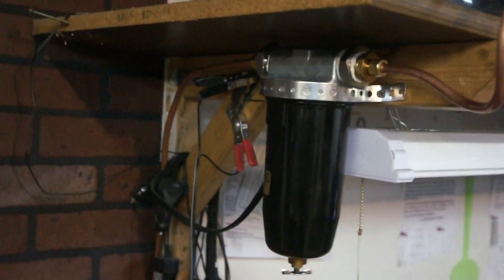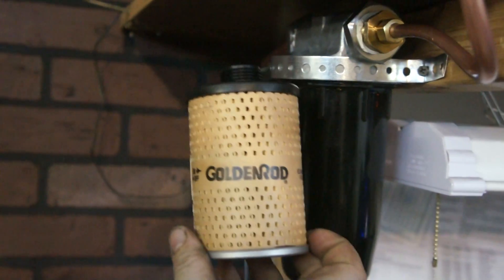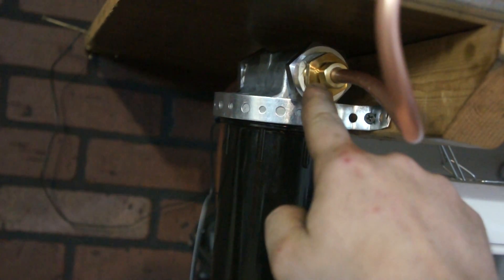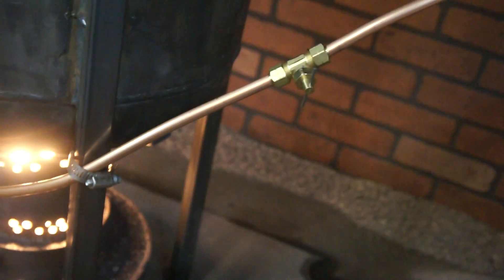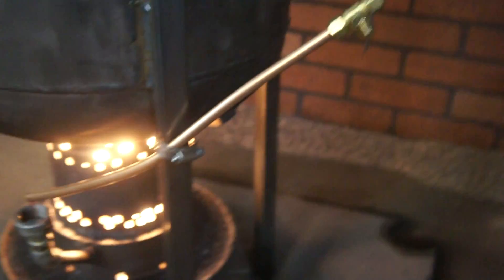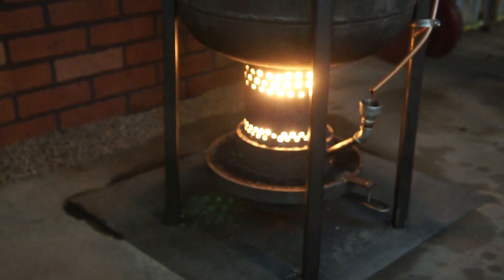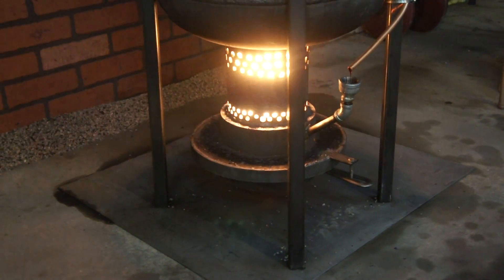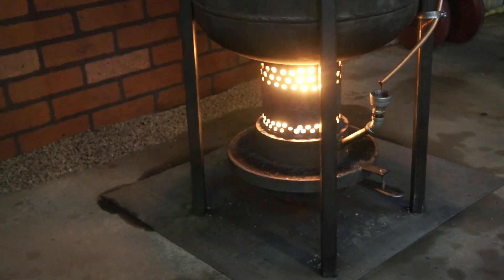Waste Oil Heater Experiment 4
Part 4 of 4 I got the heater running as cleanly as I can and made some other big improvements to the heater for this video. I am using 3/8 fuel line now and a six inch chimney to get the velocity as high as possible in the primary combustion chamber. I also added a heat protector to the wall to add some fire protection. I'm guessing about 80,000 to 90,000 BTU's from this unit with the heater on high and thats about a quart of oil a hour.